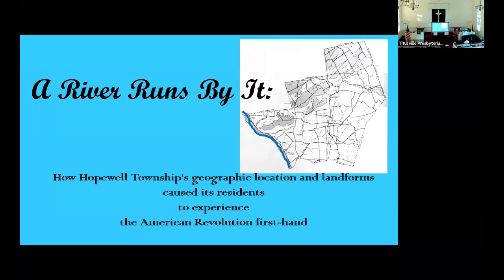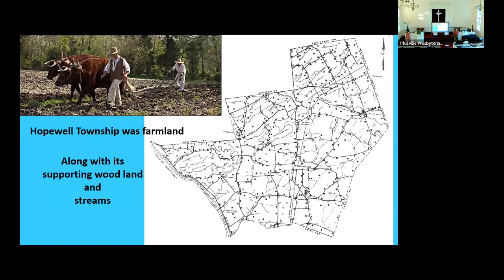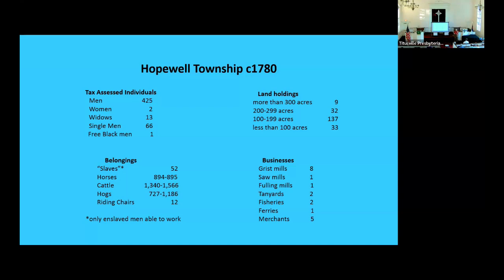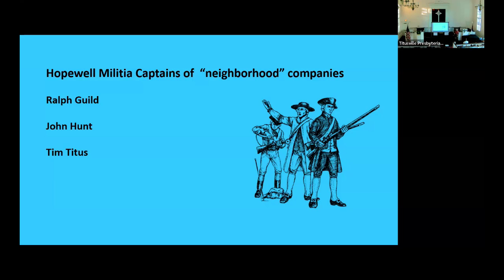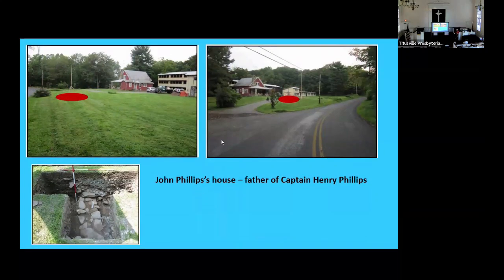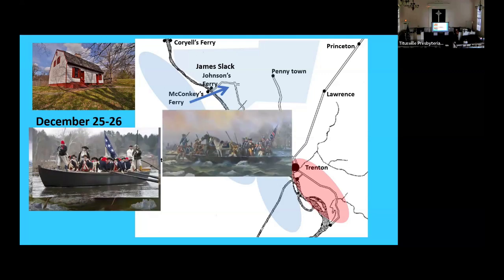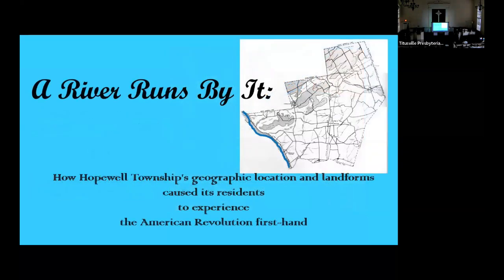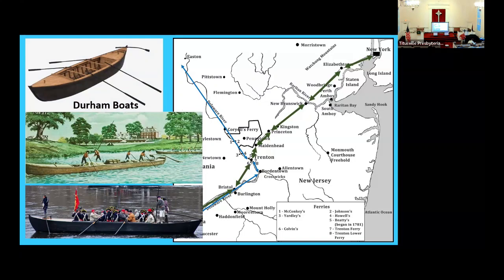A River Runs By It: How Hopewell's Geography Influenced the American Revolution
"A River Runs By It: Hopewell Township’s geography influenced how residents experienced the American Revolution" presentation by Larry Kidder, Friday, May 24, 2024. Held at the First Presbyterian Church of Titusville.

Larry Kidder tells the story of how local geography influenced the many ways the people of Hopewell contributed to and had their lives changed by the American Revolution.

George Washington’s army spent most of the war in New Jersey where it was supplied by local farmers, including those of Hopewell Township, with farm products and other supplies to help keep it in the field. Each man in Hopewell between the ages of 16 and 50 struggled to do his regular full-time job, most were farmers, while also serving in the part-time militia, a duty that often took them away from Hopewell. The Delaware River, and Johnson’s Ferry, became involved in several key events involving local people, not just the very famous crossing. Later, Washington marched his army through Hopewell in June 1778 and held an important council of war, leading to the Battle of Monmouth, with his officers at a house in today’s Hopewell Borough.